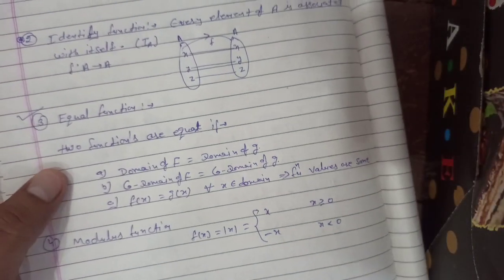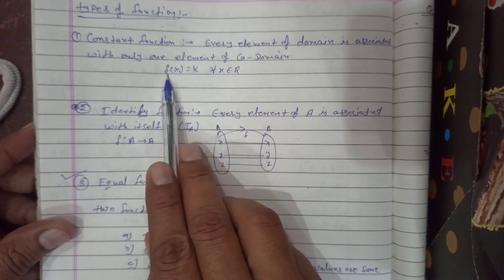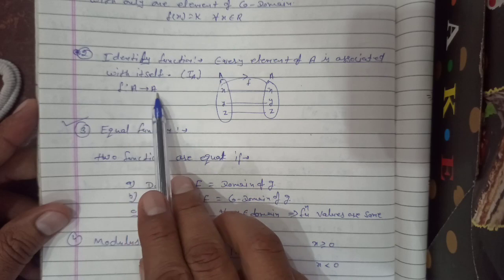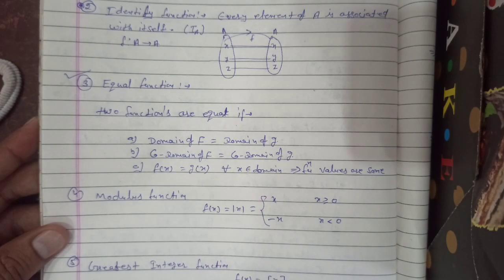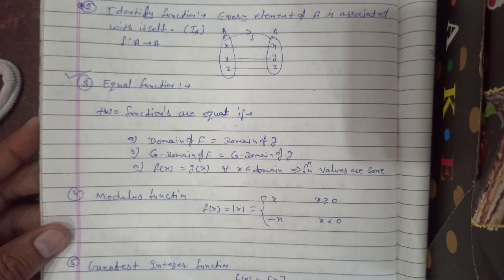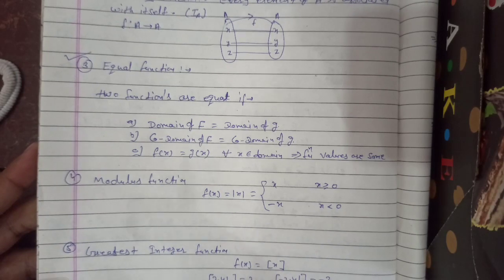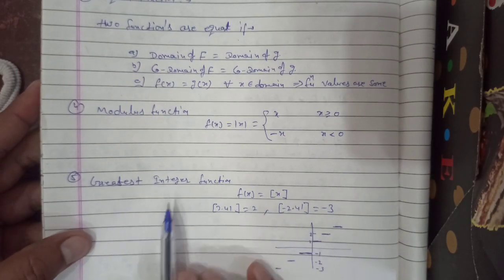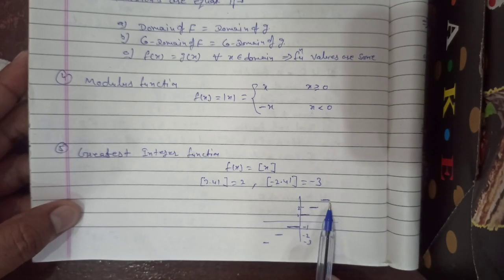Composite function (part-2)